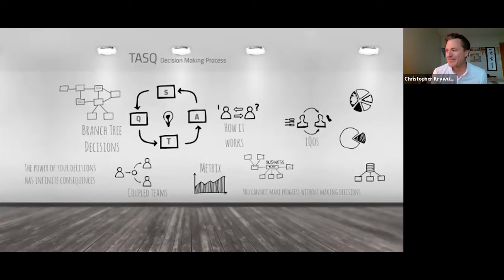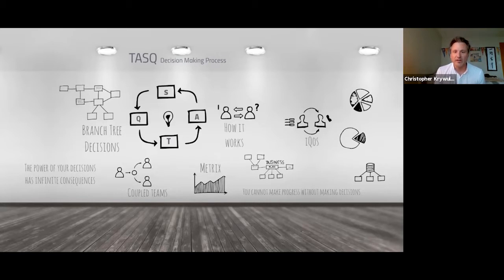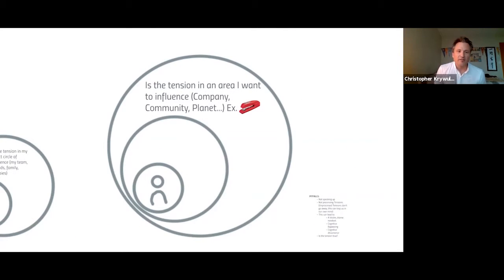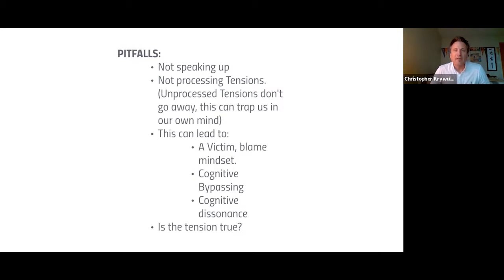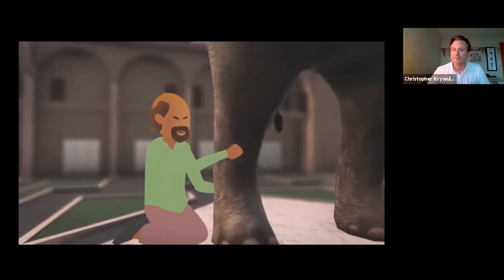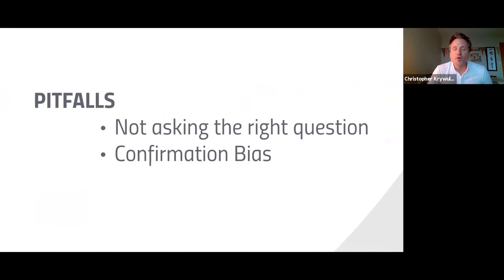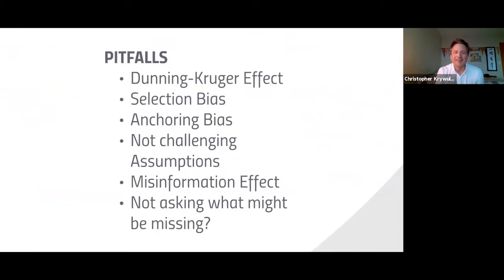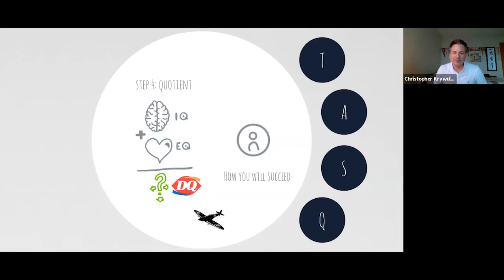LEADS - Introducing TASQ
Christopher Krywulak (Steward - iQmetrix)
The introduction of a new decision-making model.
TASQ - Tension, Ask, Simulate, Quotient